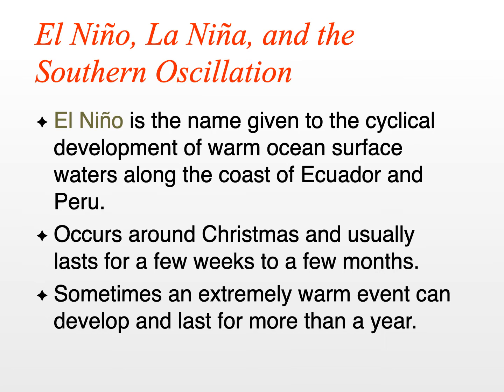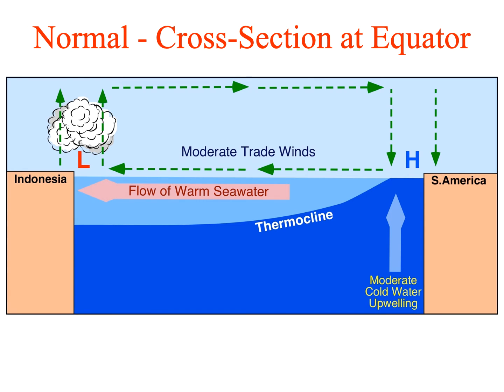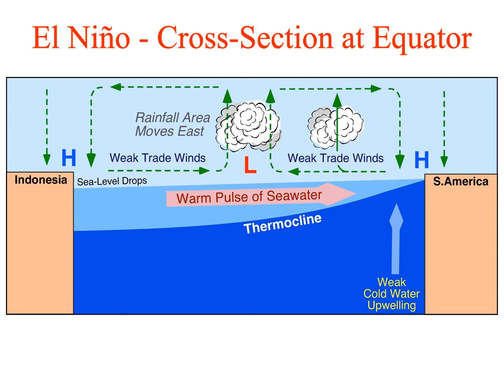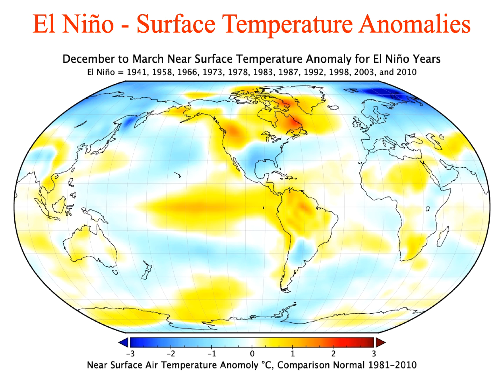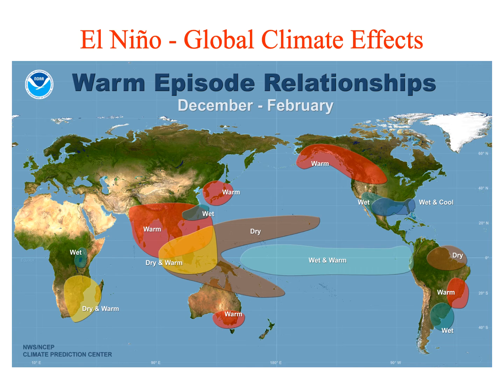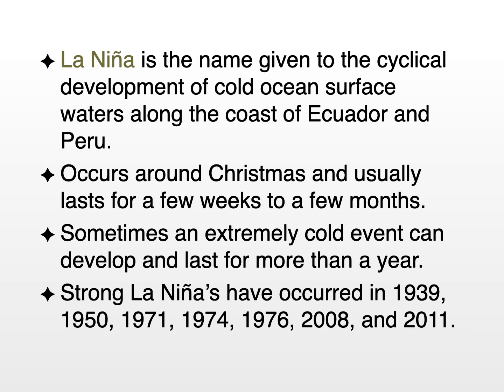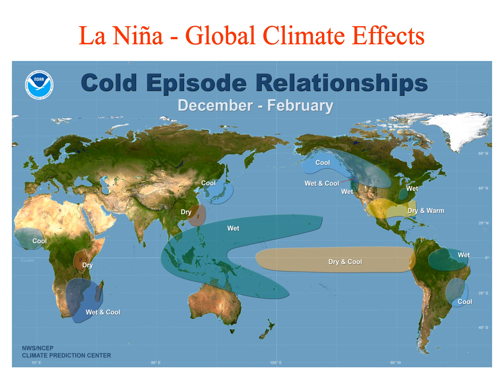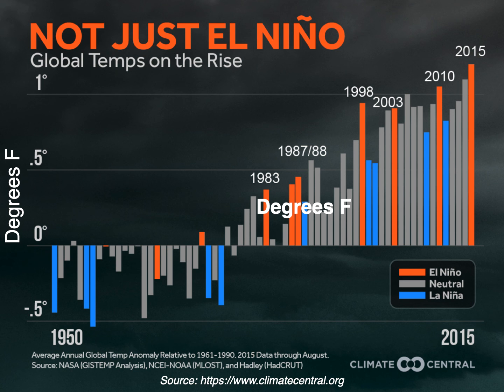Chapter14 GEOG108 2020 14 5